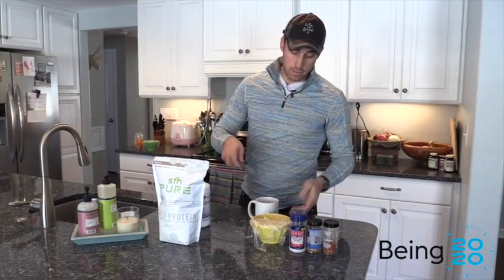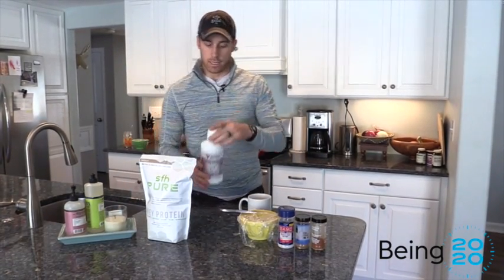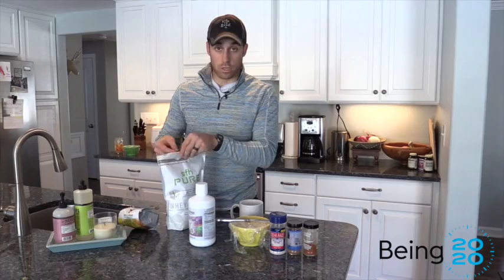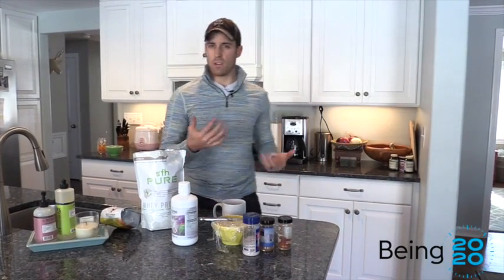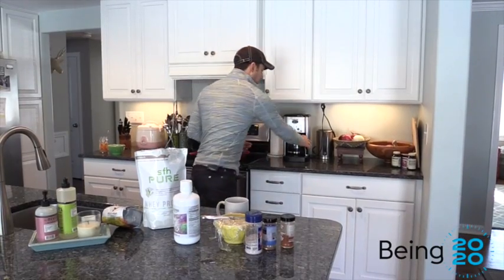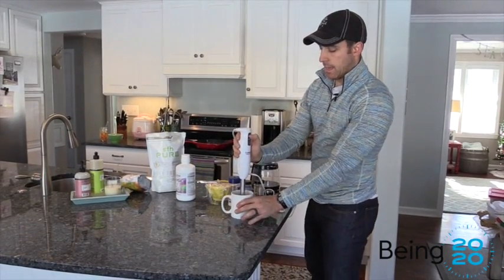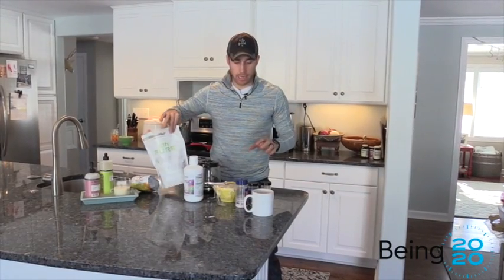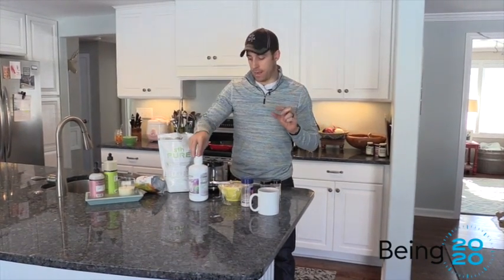Bulletproof Coffee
Looking to upgrade your daily cup of coffee? How about lose some stubborn belly fat? Bulletproof coffee is an excellent way to start your day and it tastes amazing too!